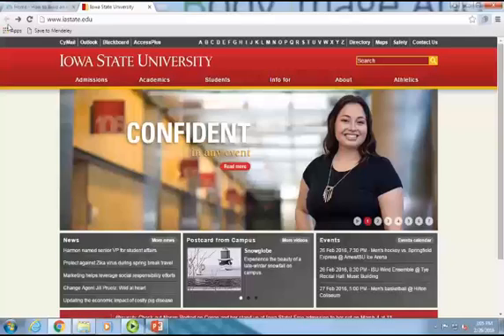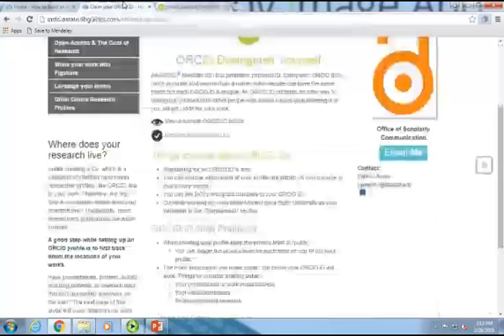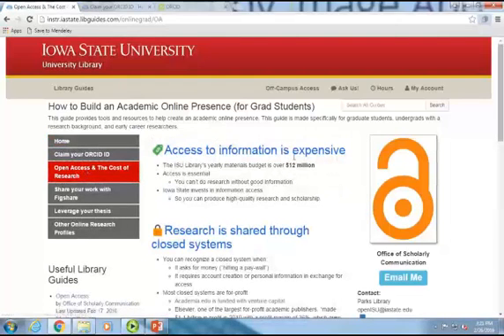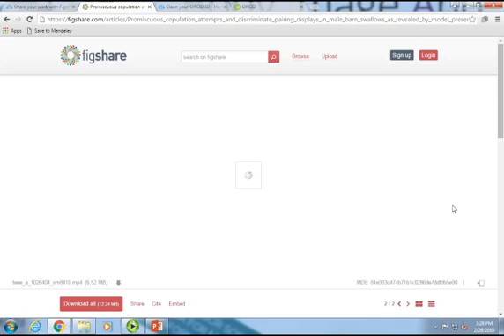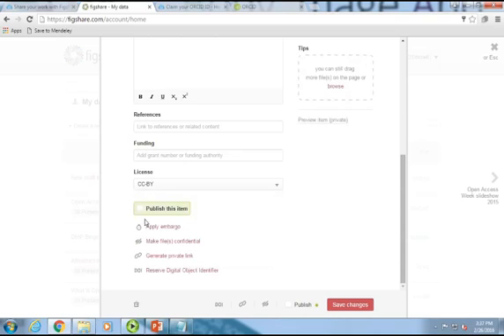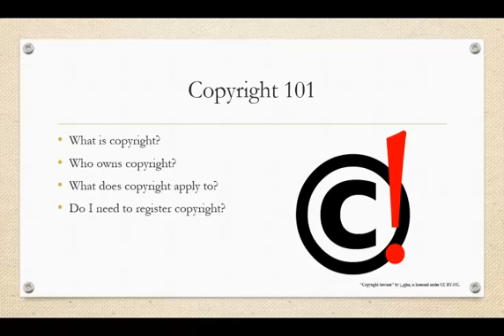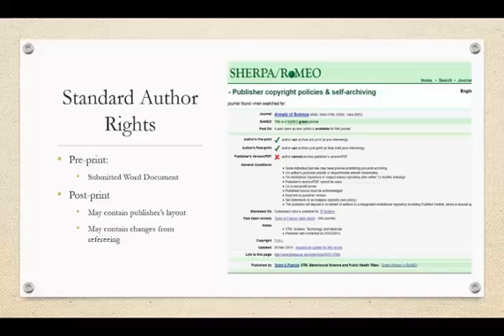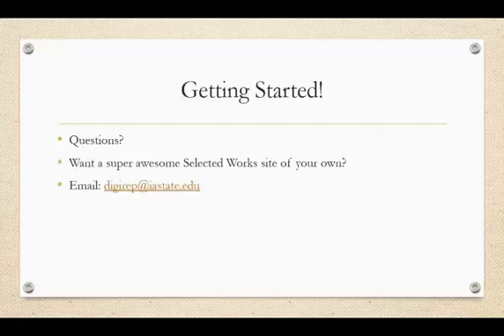Stand Out Library Workshop February 26 2016